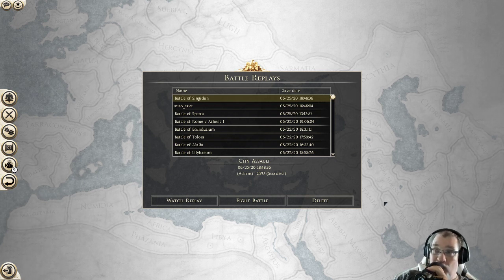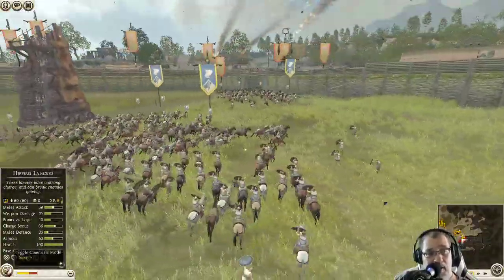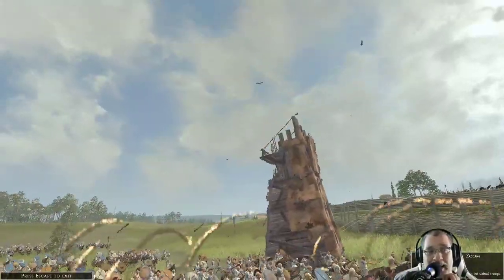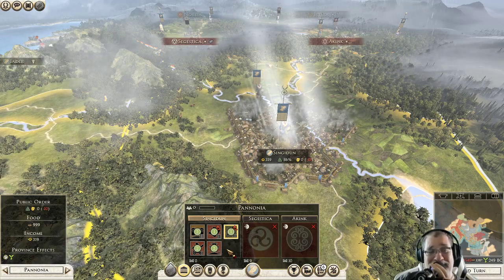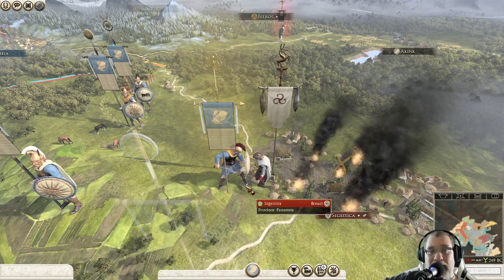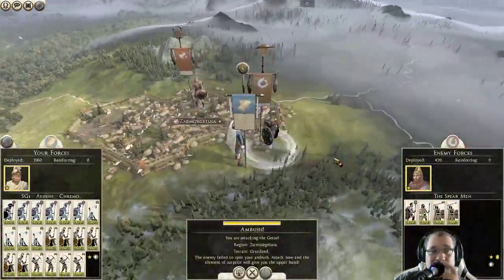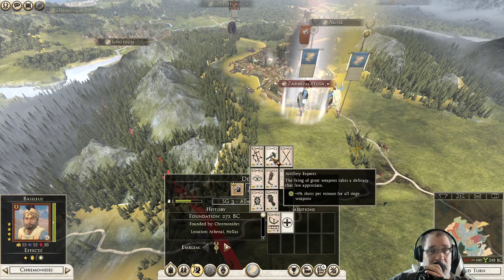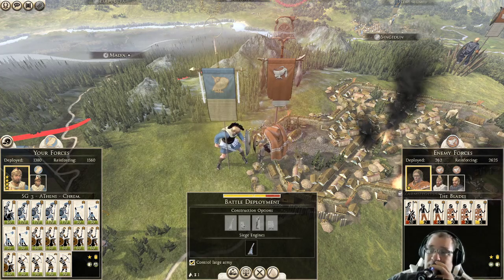Freeqo Plays Rome Total War 2 in God Mode – Athens 2 – Episode 04 – Pannonia Campaign – Battle of S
God Mode Let’s Play for Total War: Rome II
Welcome to Freeqo Plays Rome Total War 2 in God Mode, the Athens 2 Edition where I take my Athenian Empiring to the next Freeqo level.  This is episode number 04.  In this episode, we open up with a surprising massive battle, the battle of Singidun, the first siege-engine battle our great Athenian Empire has ever fought.
Our Siege Army, SG3, is led by siege expert Chremonides, a new Basileus looking to prove his worth and build his rank.  Let’s see how this upstart does.
This continues our Greek Campaign IV – Pannonia Campaign – Battle of Singidun
The war against choice begins in another universe where Freeqo plays in God Mode.
Thank you for joining us here on Freeqo Plays Rome Total War 2 in God Mode, the Athens 2 Edition, join us in the next episode, when we
And don’t forget to click on our Patreon in the link below where you can get access to exclusive ‘behind the scenes’ footage of Freeqo recording God Mode Play in all his series’ now, and all the series to come.